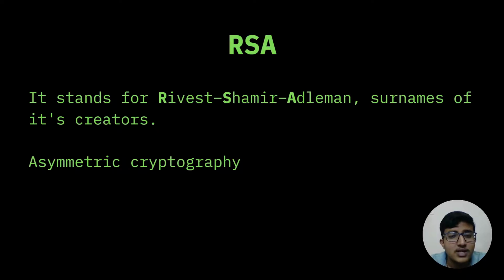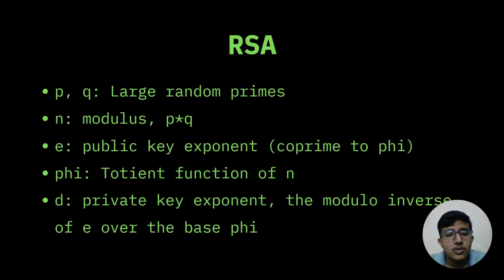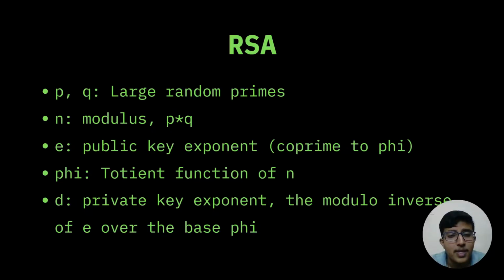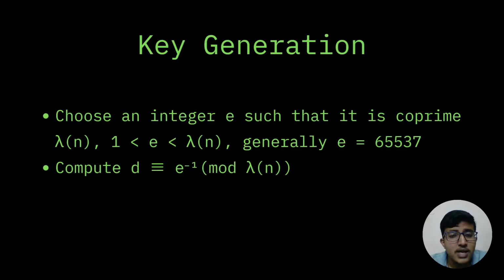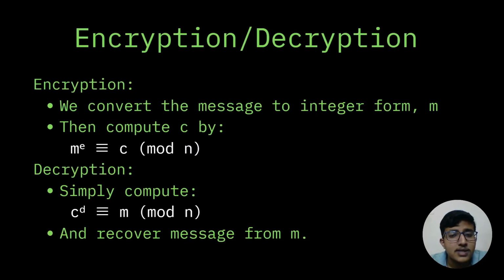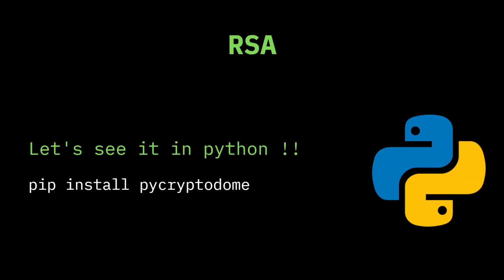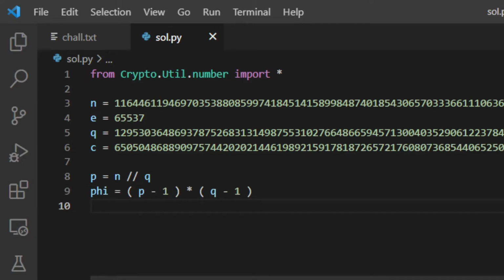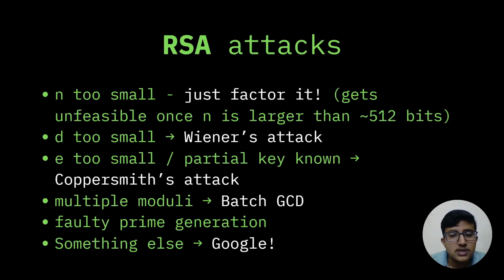Intro to RSA || Encryption/Decryption || Capture The Flag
An Introduction to Public key cryptography with deep dive into RSA cryptosystem.